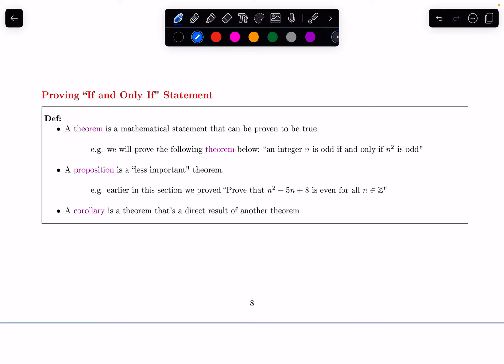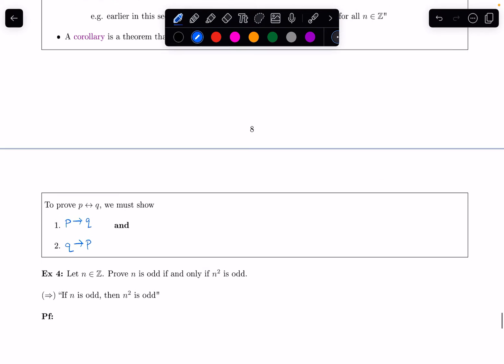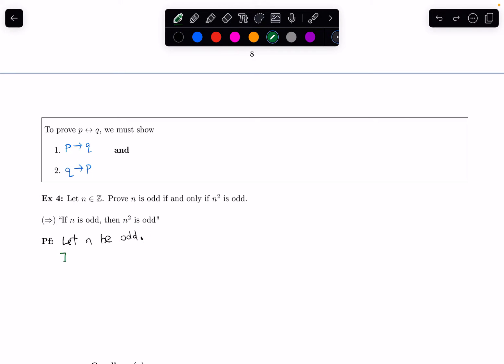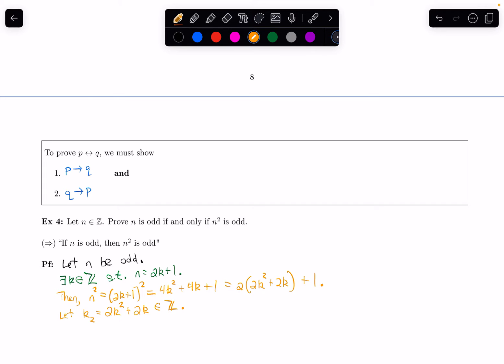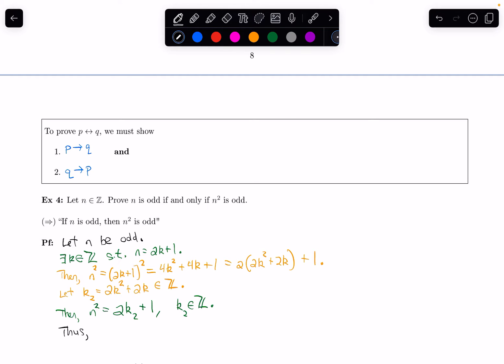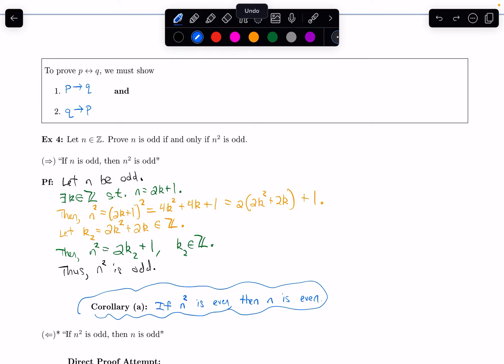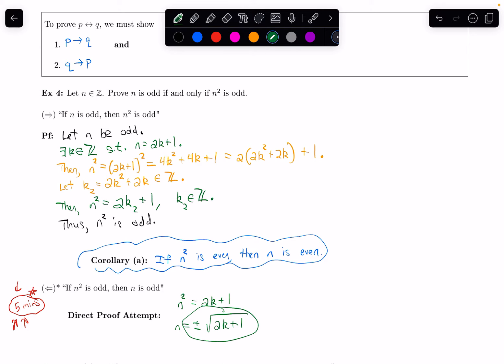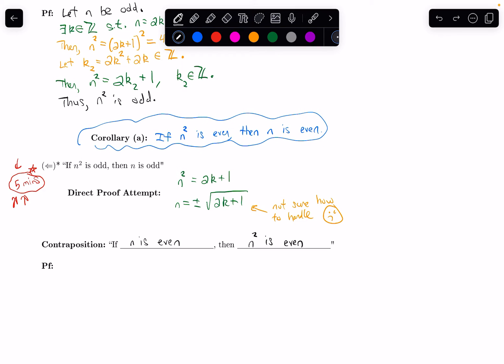1.8.3 Proving "If and Only If" Statements || Proofs || Discrete Math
Learn how to prove an "if and only if" statement.

@0:00 Theorem, Proposition, Corollary
@1:29 If n is odd, then n^2 is odd
@5:38 If n^2 is odd, then n is odd